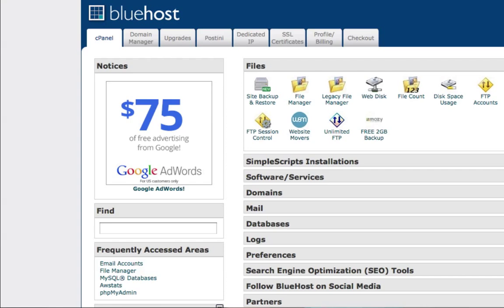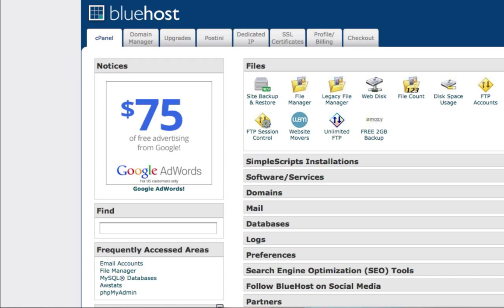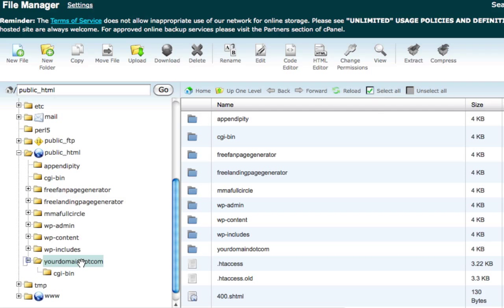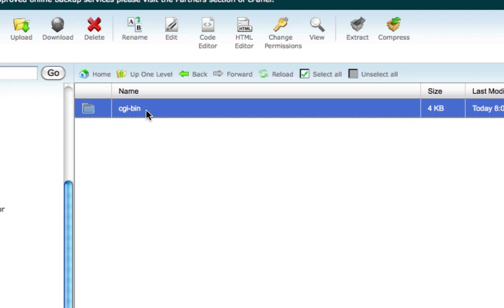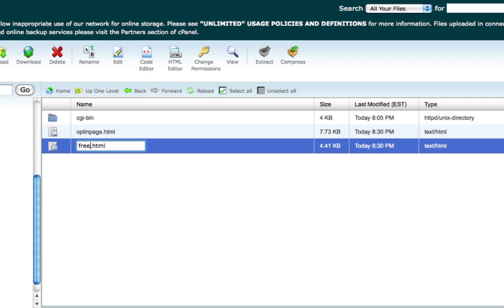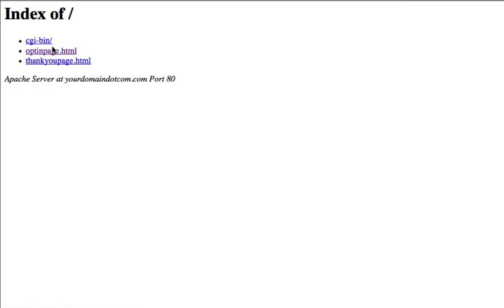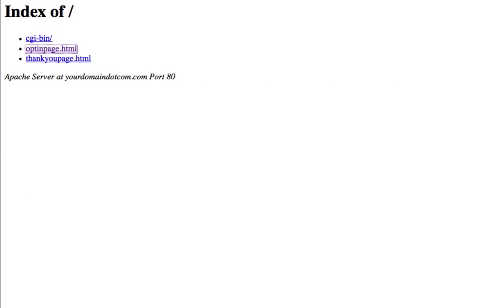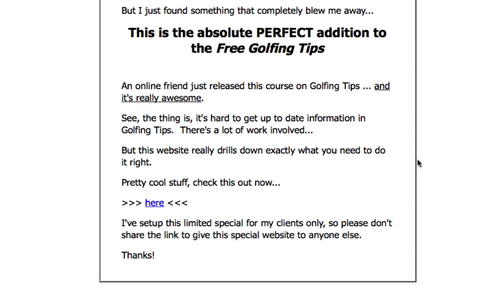How to Upload Templates Files to BlueHost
(discounted link!) - In this video I show you how to upload the landing page and thank you page files to bluehost.